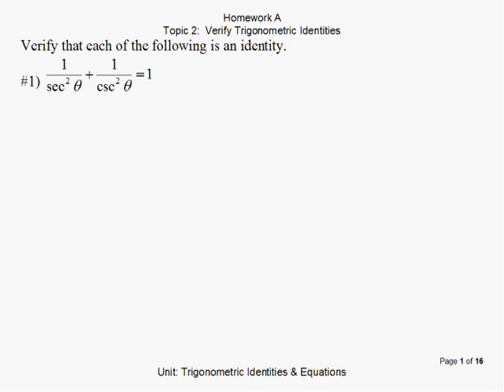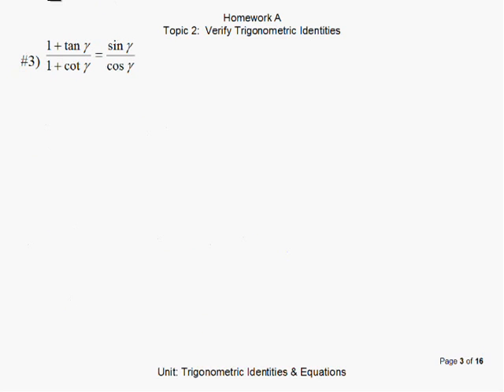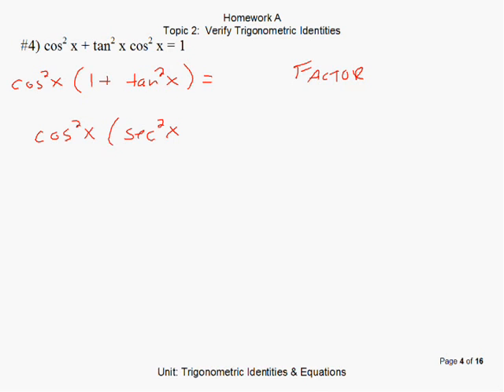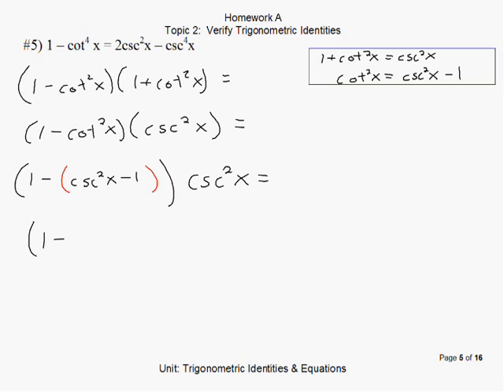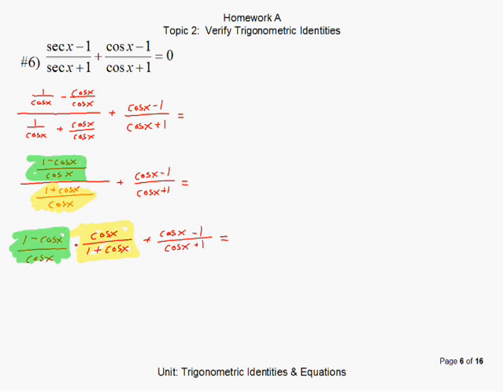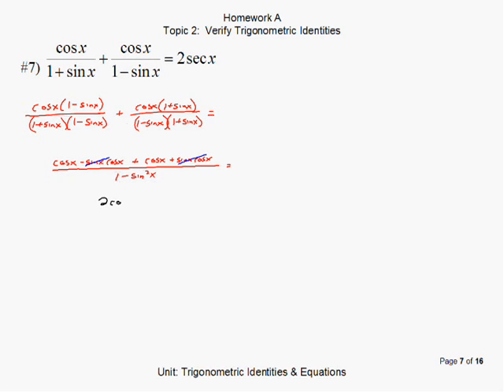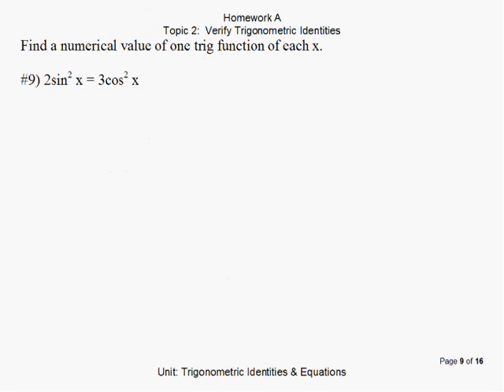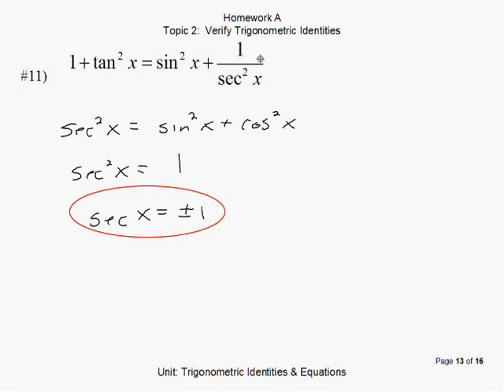11.2A Hw Verifying Trig ID